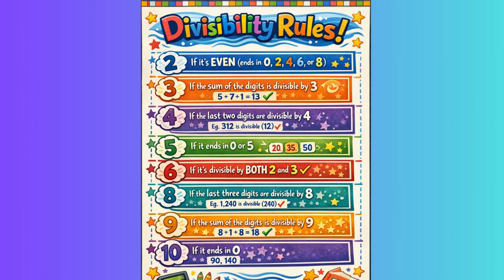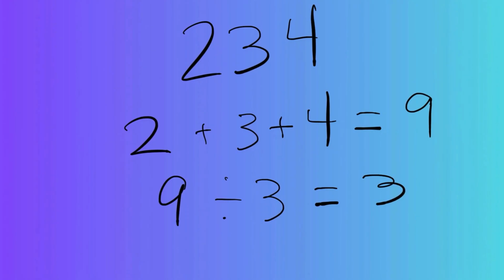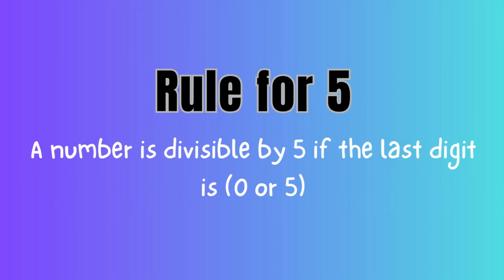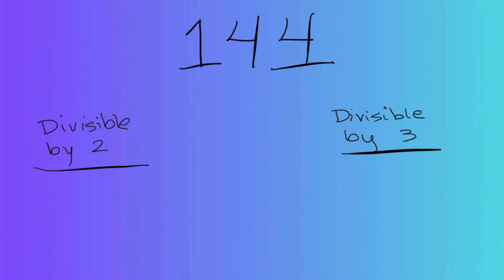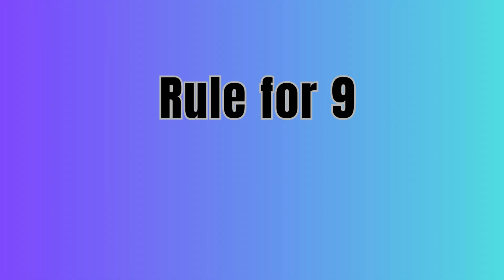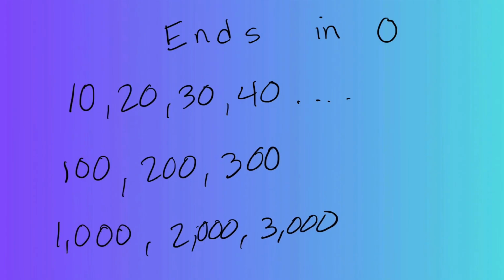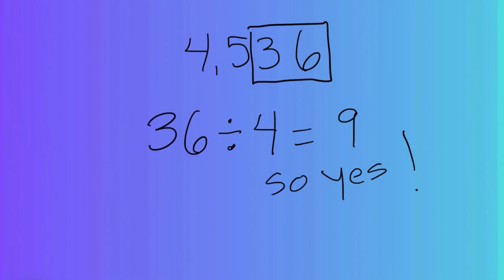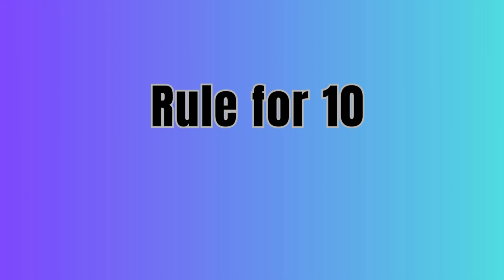Divisibility Rules for 2, 3, 4, 5, 6, 8, 9, and 10 Explained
In this video, you’ll learn the divisibility rules for 2, 3, 4, 5, 6, 8, 9, and 10 with clear explanations and student-friendly examples. Perfect for upper elementary and middle school math, this lesson helps students quickly determine if a number is divisible—without long division!

📘 Great for 5th–7th grade students, math teachers, and parents helping with homework.
✨ Ideal for test prep, number sense, and building math confidence.